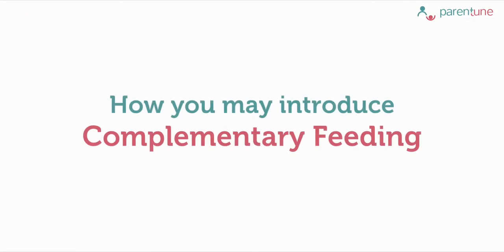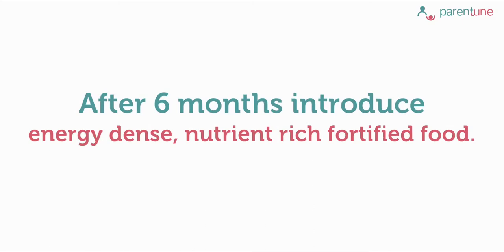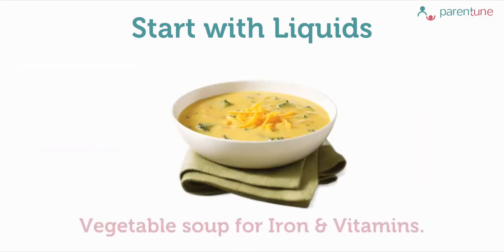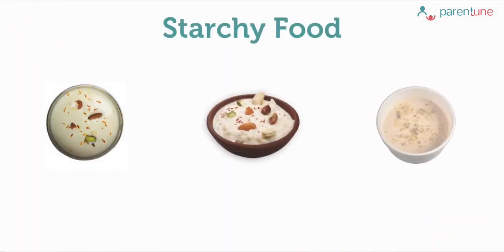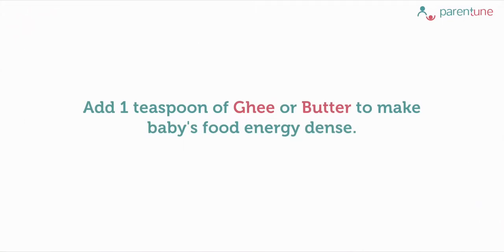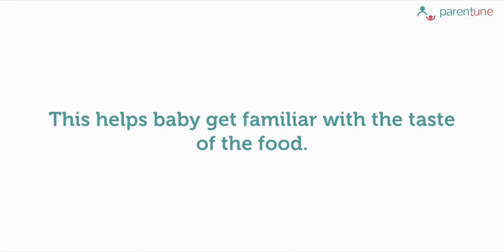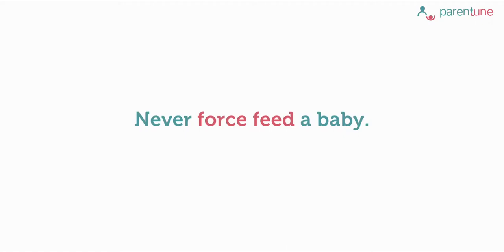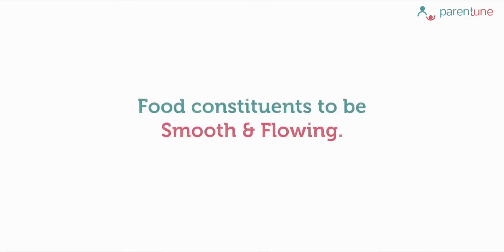Mother Milk | Talking Heads , Interview , green screen Educational Video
We Produce Videos & Films!

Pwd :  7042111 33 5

| Video Concept Development | Video Marketing | Video Production | Film Making | Script Writing | Direction | Video Crew | Creative Services | Location Filming |
| Location Scouting | Casting | Animated Video Services | Post Production | Event Videos | Interview Videos | Corporate Videos | Promotional Videos | College Video |
| Animation Videos | Charity NGO Videos | Brand Videos | Commercial Videos | Training Videos | Documentaries | Ex-plainer Videos | Product Videos | Education Videos |
| Recruitment Videos | Induction Videos | Startup Videos | Non Profit Videos | Car Videos | Bike Videos | Conference Videos | Travel Videos | Adventure Videos |
| Aerial Drone Videography | Green Screen | Studio Services | Actors Casting | Voice Over | 360 Degree Video | Music Video | Product Demonstration Video |
| Whiteboard Animation | Video Editing | Raw Footage Shoot | Multilingual Videos |  Story-boarding | Editing + Grading | Text overlays | After Effects | FCP edtiting |
| Subtitling | Dubbing- English & Multilingual | Audio recording | Sound Mixing | Photography | Youtube Videos | Internal Communication Videos | Radio Advertisement |
| Jingle Production | Packshot Photography | Digital Ad Film | TVC | Online Video Advertisement |

SERVICES AVAILABLE IN DELHI NOIDA GURGAON GURUGRAM GGN MANESAR DHARUHERA NEEMRANA GHAZIABAD FARIDABAD DELHI SOHNAROAD CYBERCITY GOLFCOURSEROAD UDYOGVIHAR